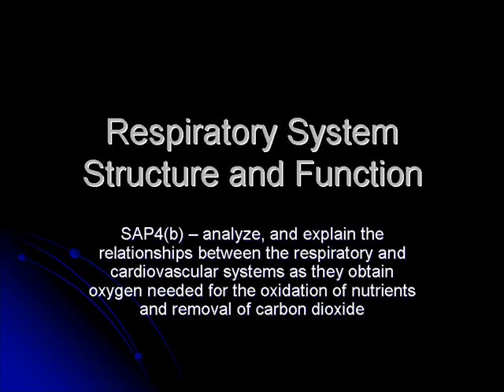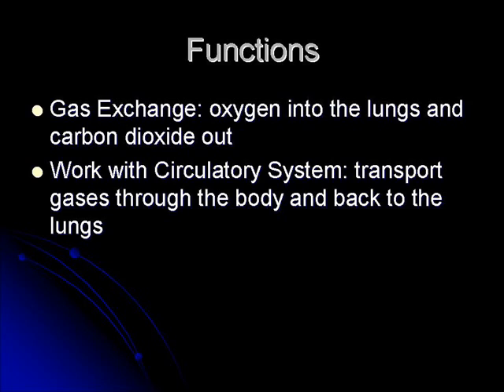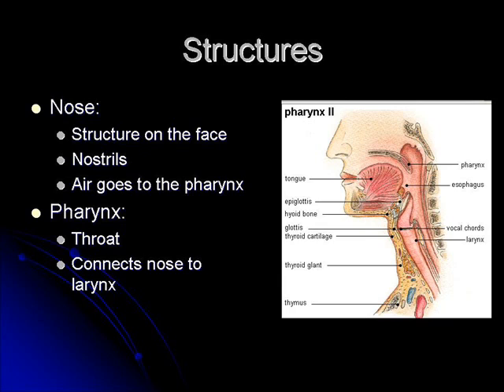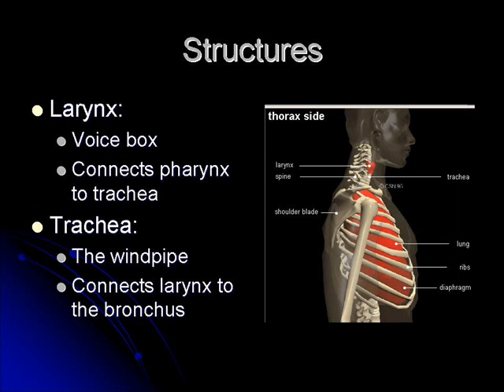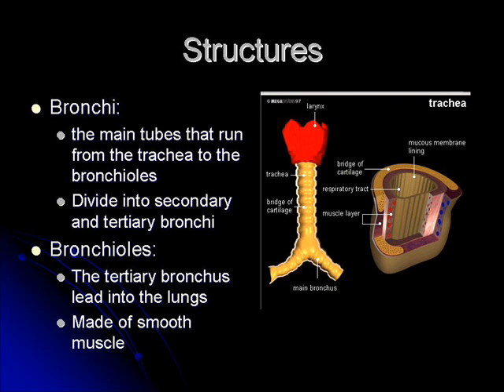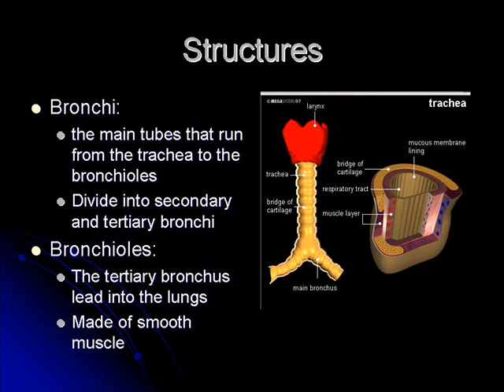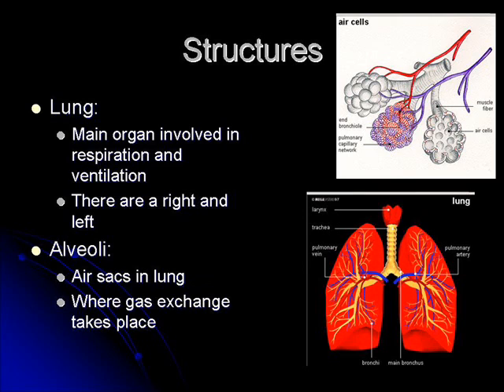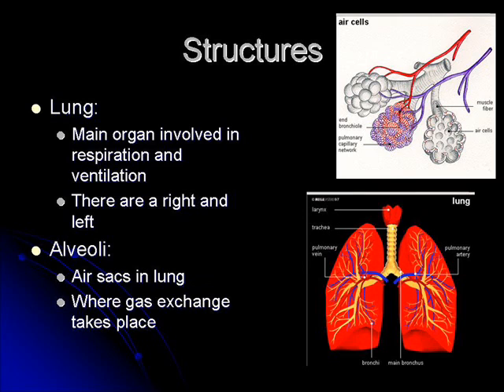Respiratory System Structure and Function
A summary of the basics on the Respiratory System.